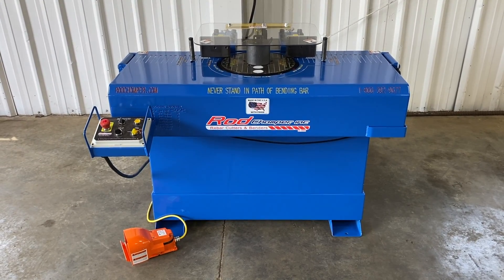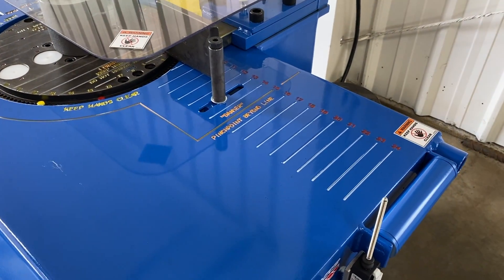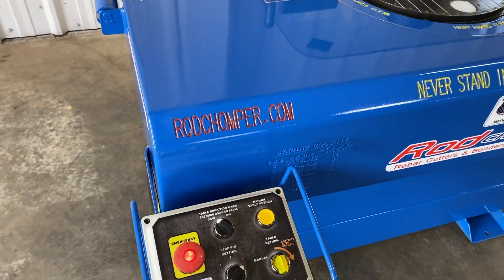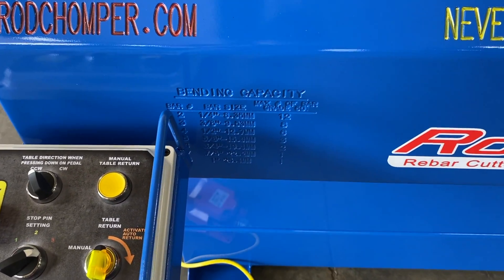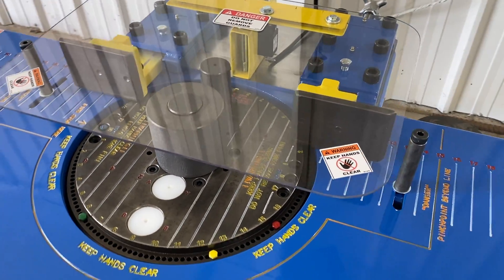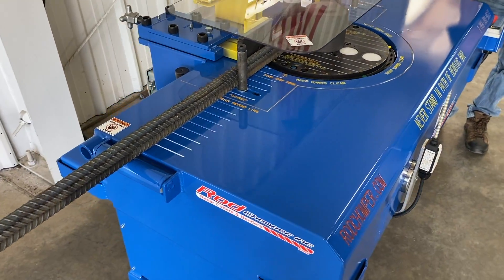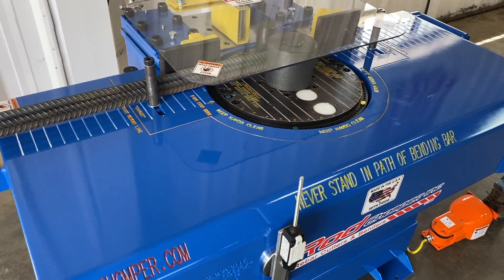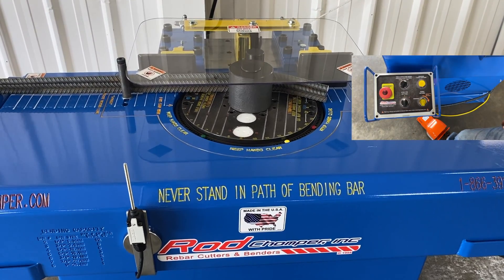Rotary Rebar Bender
This is Rod Chomper's BRE8. Bends up to 1" rebar. This machine can be set up with 6 different bend settings. Can bend clockwise and counter clockwise. Offers the ability to bend multiple rebars at once. Rod Chomper also offers a high speed option and a circle spiral radius attachment for this unit.